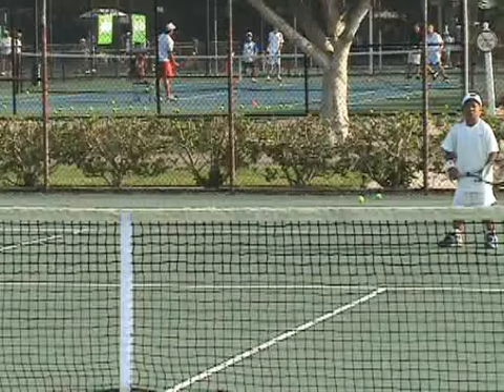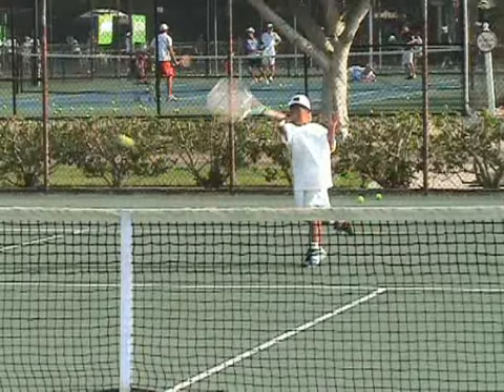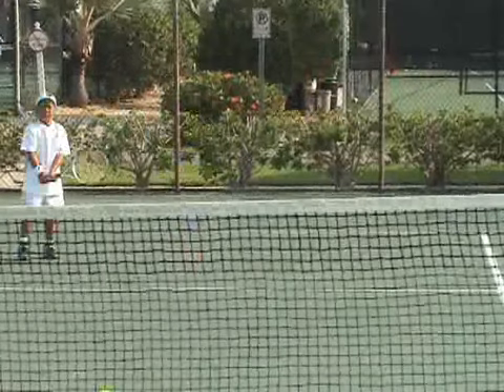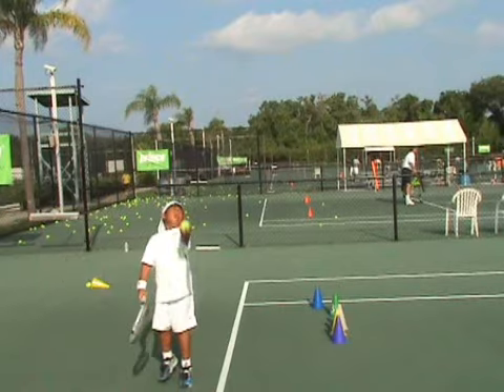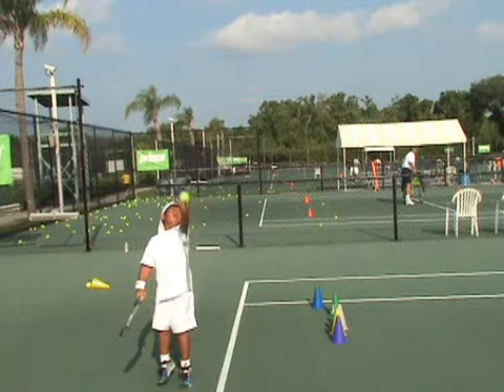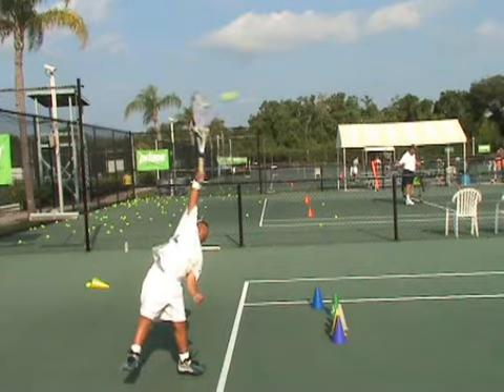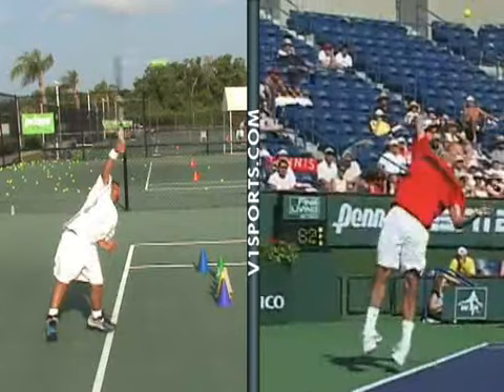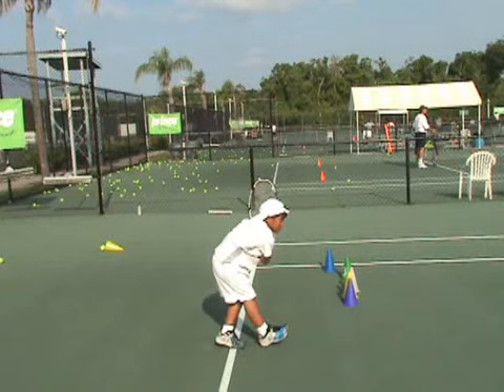Zack Fernando - IMG Academies Stroke Evaluation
Zack Fernando - IMG Academies Stroke Evaluation 06/15/09